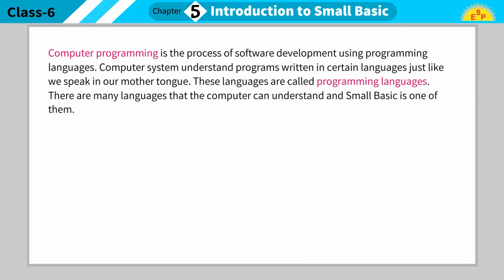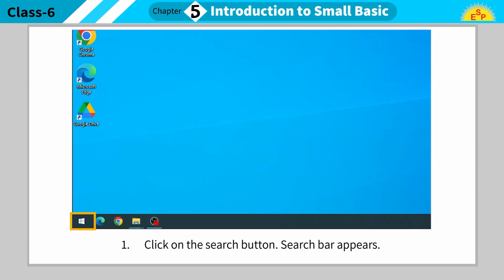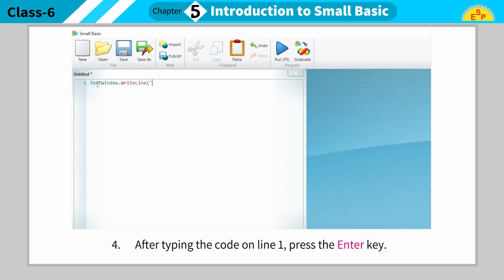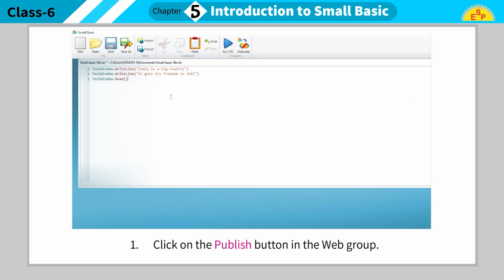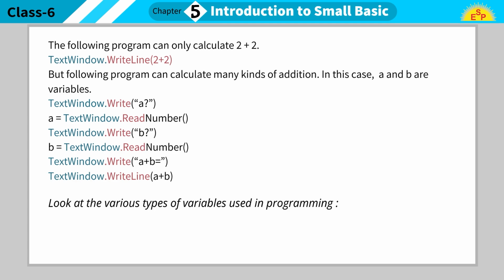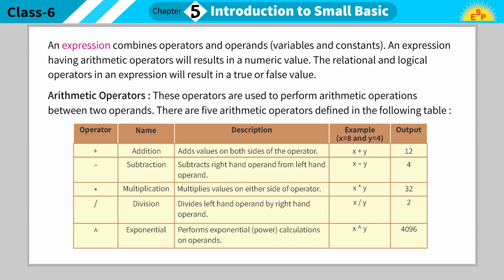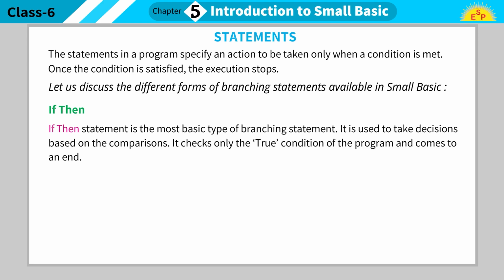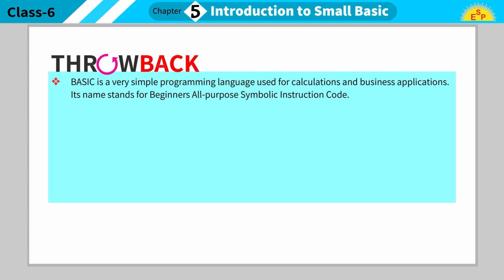Class-6 Ch 5 Introduction to Small Basic